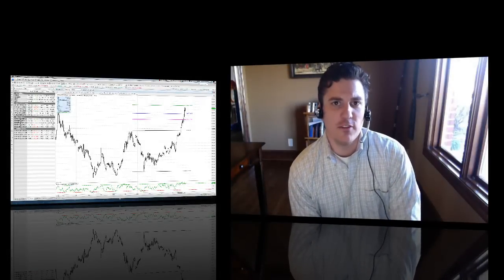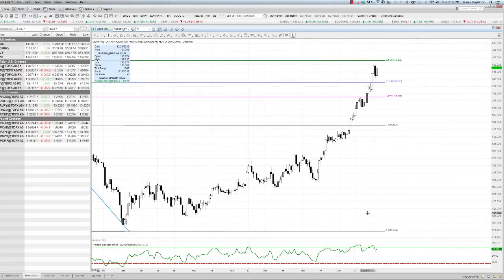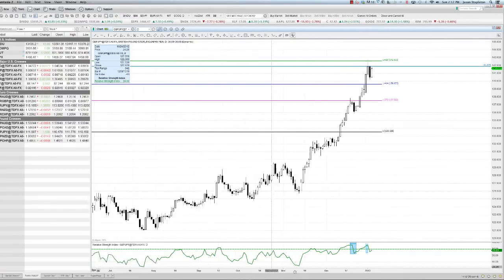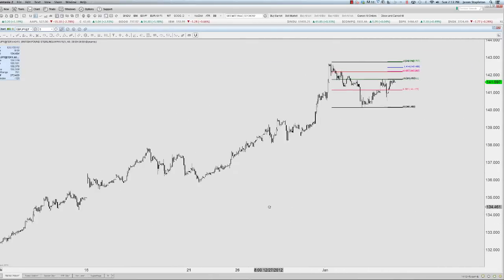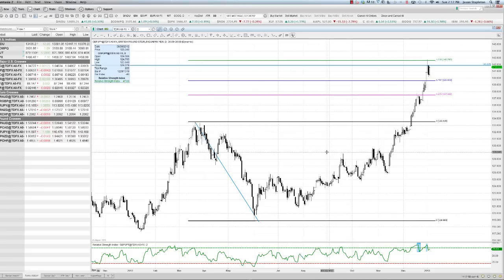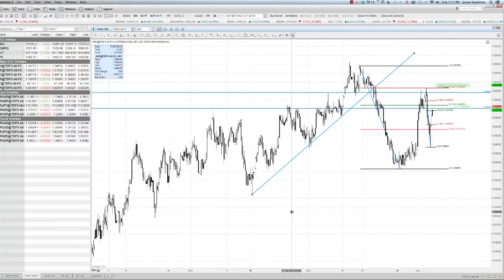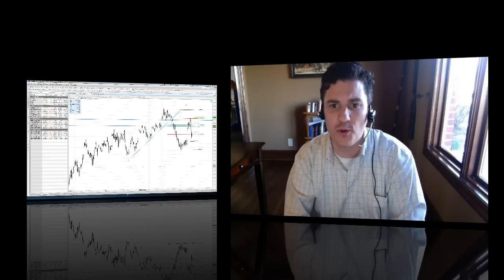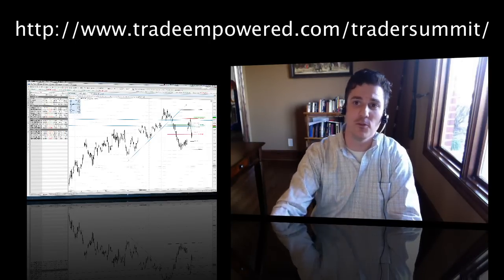Is it time to short GBP/JPY?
GBPJPY Showing signs of a reversal
This could come quickly so watch out when the markets open.  In this weeks video I'm going to open with a potential sell on GBP/JPY and I'm going to explain to you why I think it could be a great short.